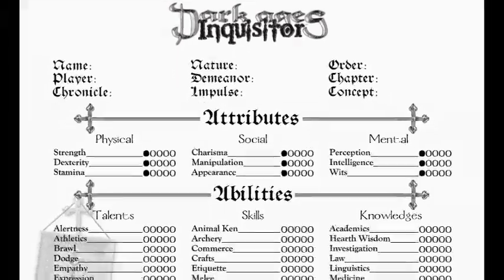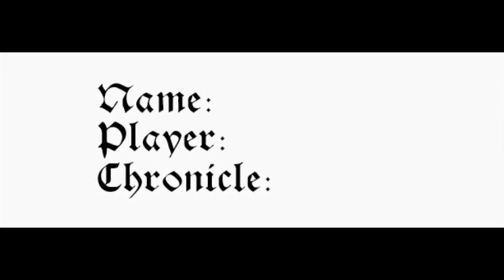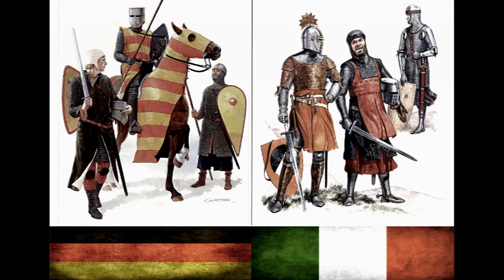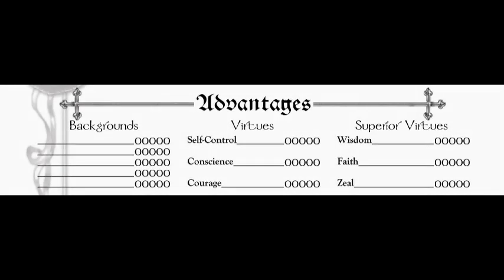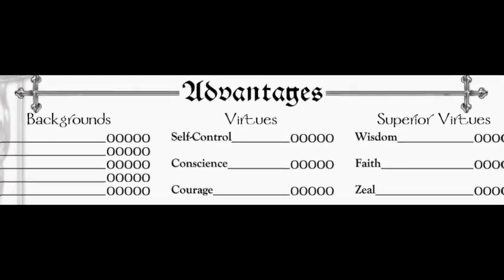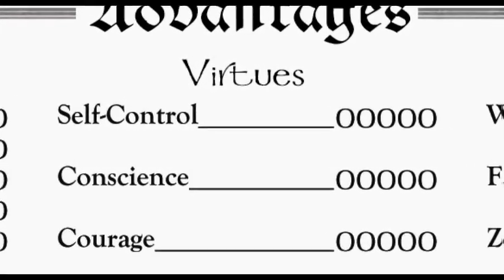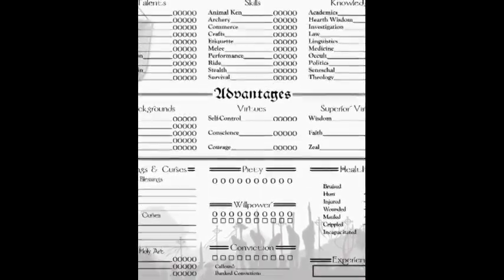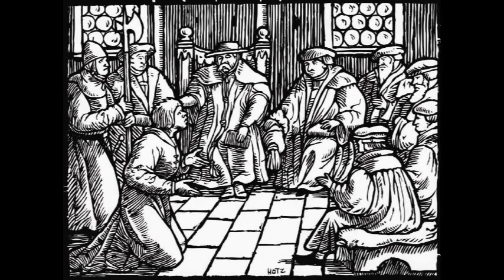Character sheet: Inquisitor Dark Ages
White-wolf's Inquisitor Dark Ages